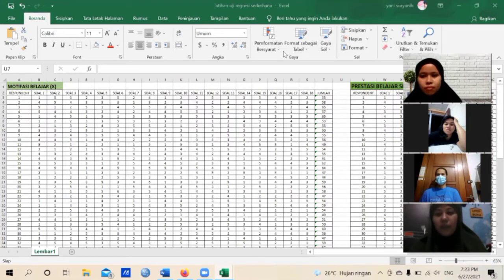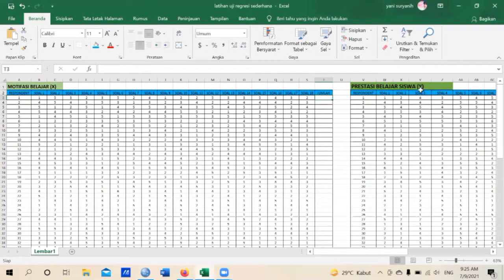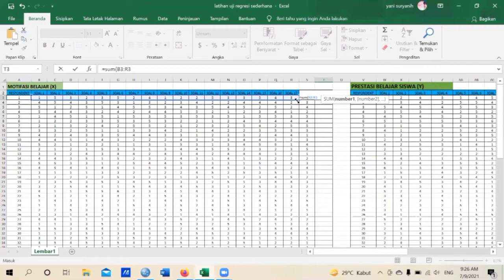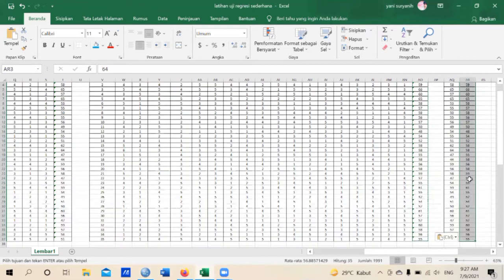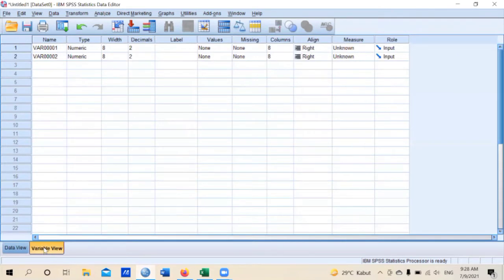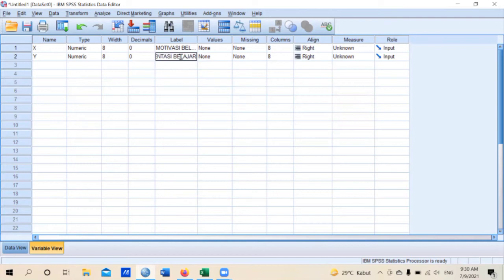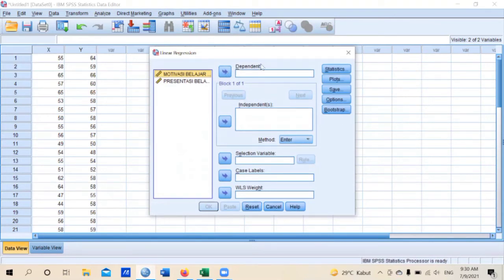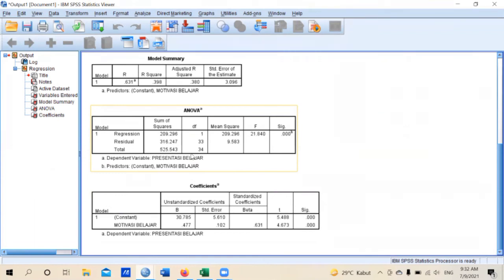HYPOTHESIS TEST ( simple regression ) using SSPS by GROUP 3